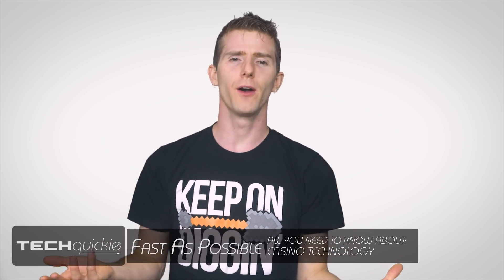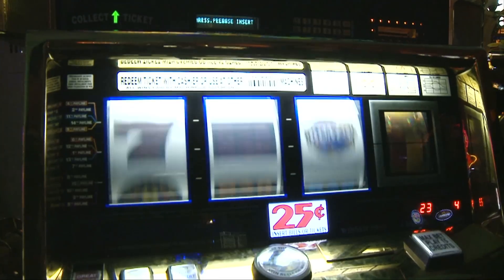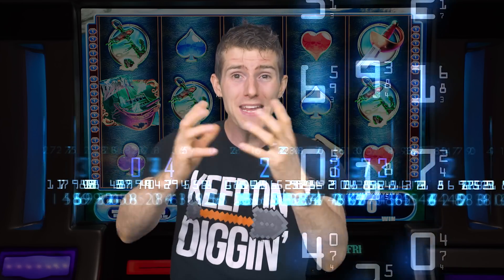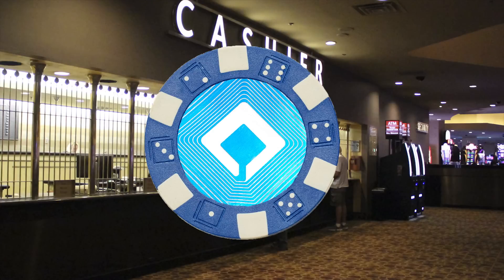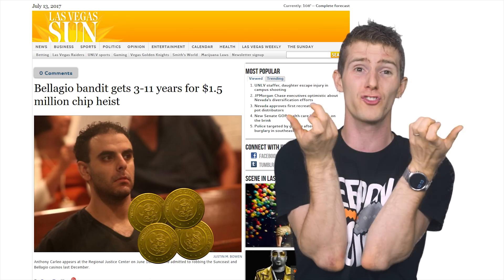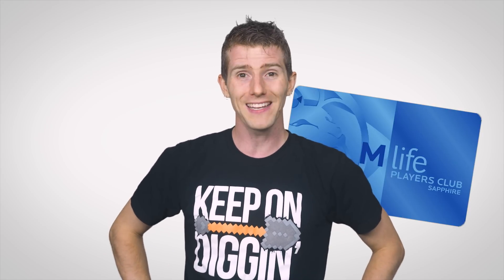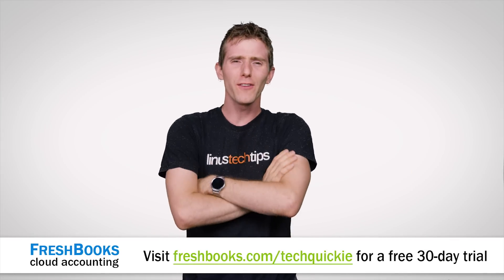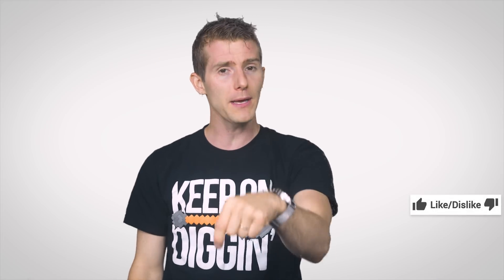How Does Casino Technology Work?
Casinos are jam-packed with technology that enhances security, keeps tabs on gamblers, and operates popular games. How does it all work?

Image at 5:58 credit Elsie and Wilson Hui/Calgary Reviews.